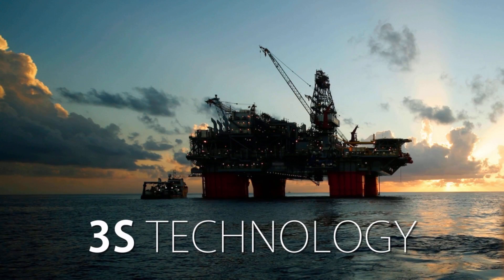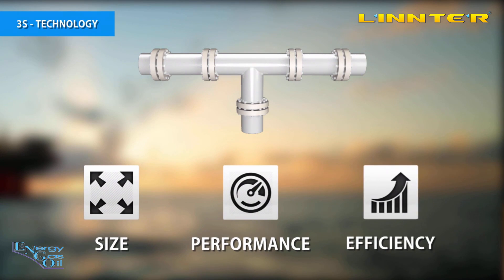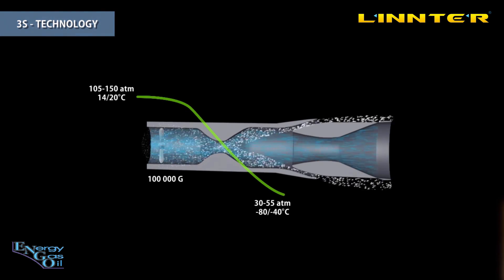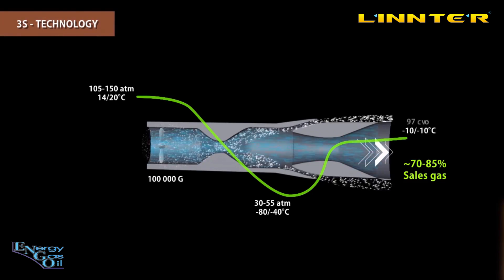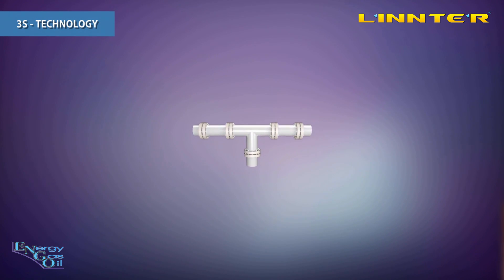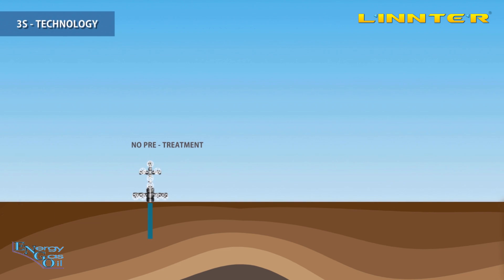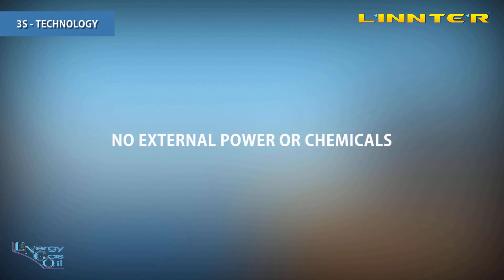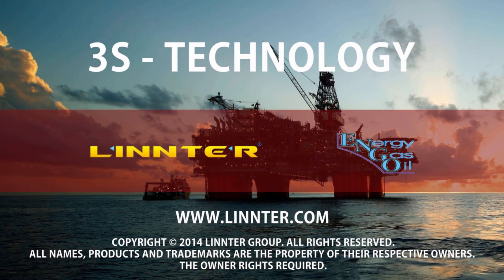3S technology - new gas processing solution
ENGO Engineering Ltd. has developed, patented worldwide, tested and implemented new technological solutions for natural or associated gas processing in Oil & Gas industry.
Typical technology applications:
- Natural Gas Liquids (NGL) Recovery in projects of new gas plant construction or upgrade of existed plant
- Dew Point Control while gas conditioning in gas pipeline transportation projects
- CO2 Removal in projects of new gas field development with high CO2 content
The technology is based on SuperSonic Separation (3S-Technolgy) of natural gas.